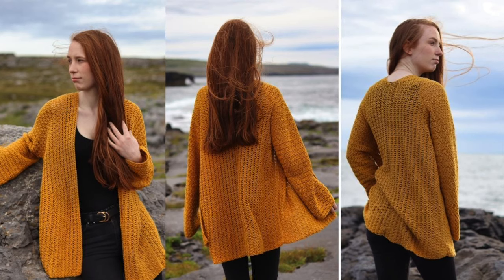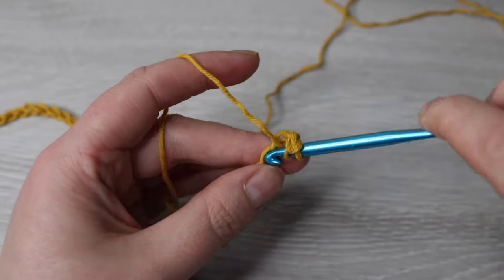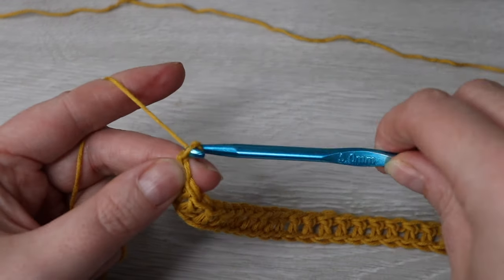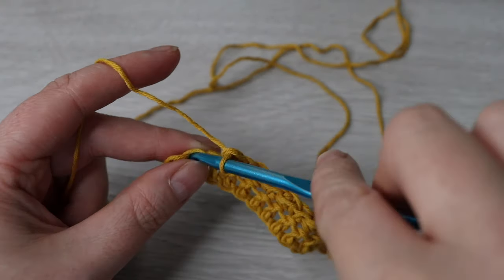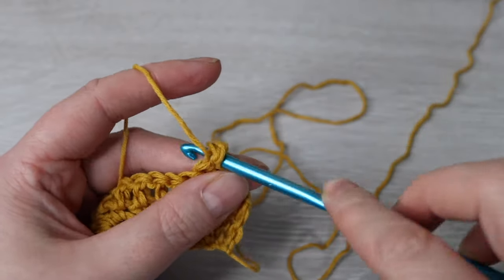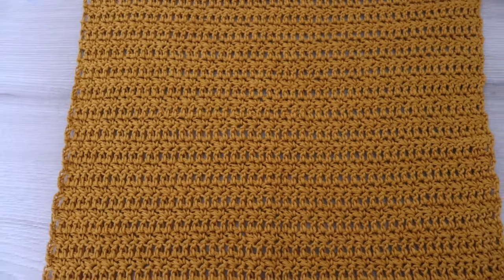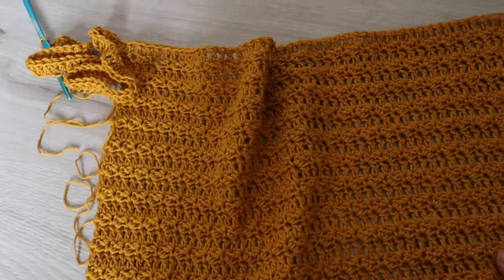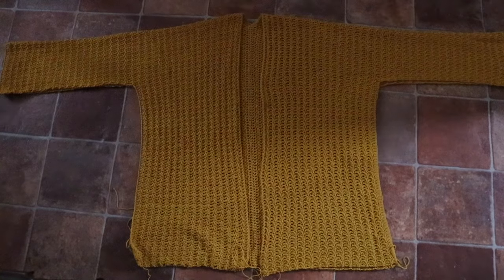Crochet Cardigan Made From 2 Panels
Easy Crochet Cardigan made by crocheting 2 identical panels for minimal seaming!

Materials:
sport weight cotton yarn. I used Drops Safran
5 mm crochet hook